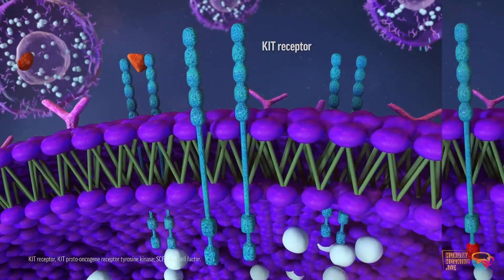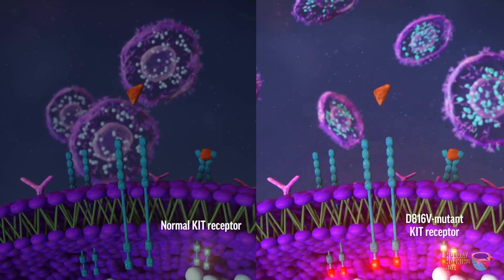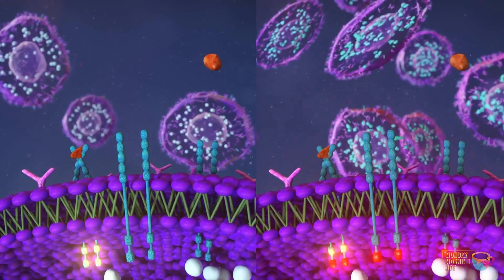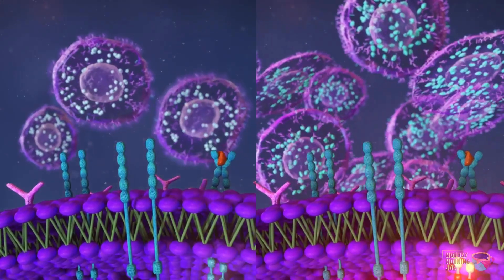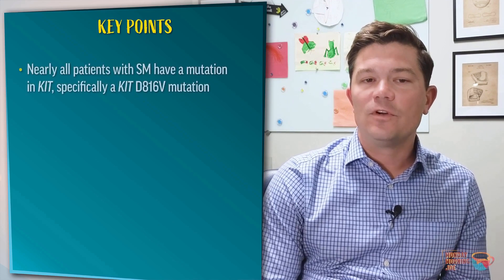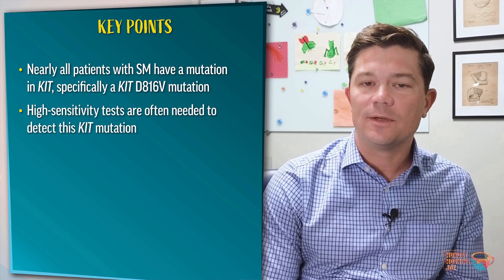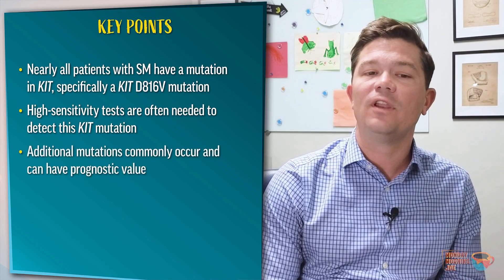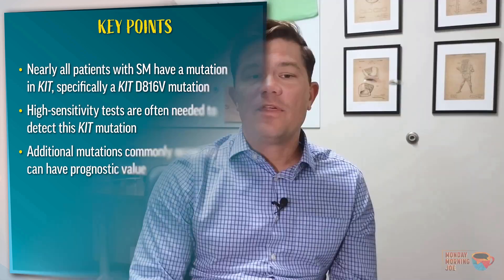Pathogenesis and driver mutations in SM-AHN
The proto-oncogene c-KIT (KIT) D816V mutation is the most frequently encountered driver mutation that occurs in systemic mastocytosis (SM); however, the presence of other gene mutations may have prognostic and therapeutic significance.  In this episode, Dr. Andrew Kuykendall discusses the pathogenesis of SM and gene mutations observed in patients with SM with associated hematologic, specifically myeloid, neoplasms (AHN/AMN).

Spend Your Monday Mornings with Us!

Monday Morning Joe with Andrew Kuykendall, MD

October 2: Overview of the heterogeneous presentations of SM-AHN

October 9: Pathogenesis and driver mutations in SM-AHN: You are here now!

October 16: Challenges in diagnosis of SM-AHN

October 23: Factors that influence prognosis in SM-AHN

October 30: Treatment decision-making for SM-AHN